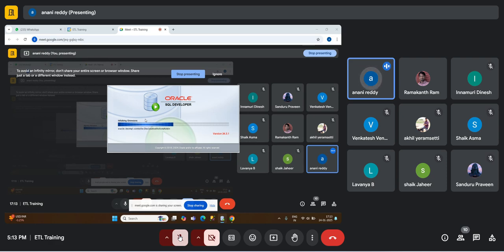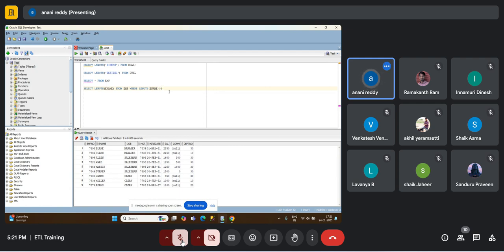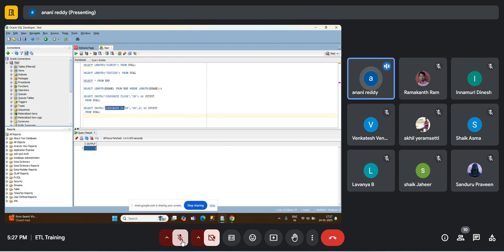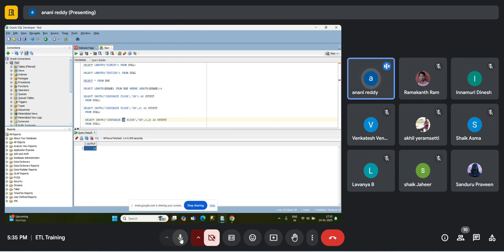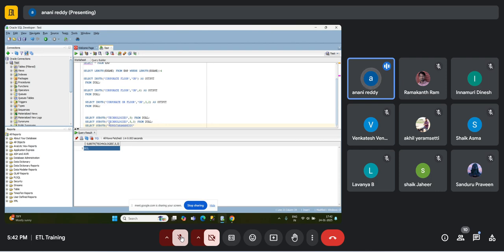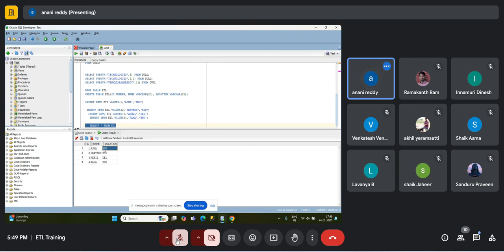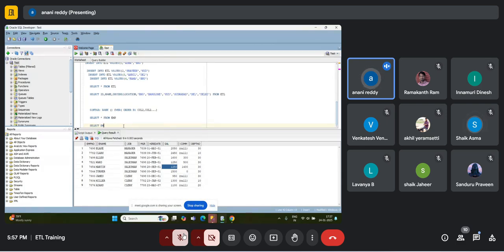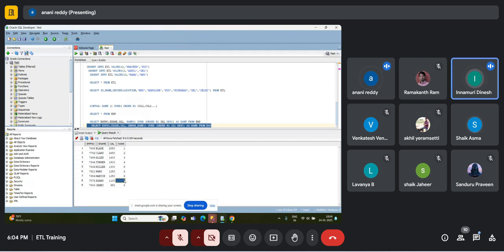ETL Training - Practical Session 4 - Joins